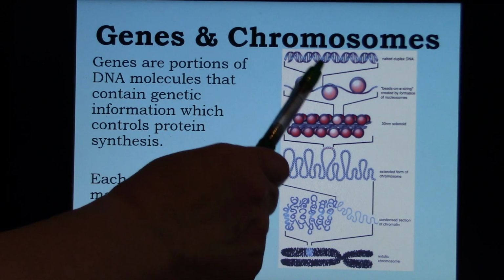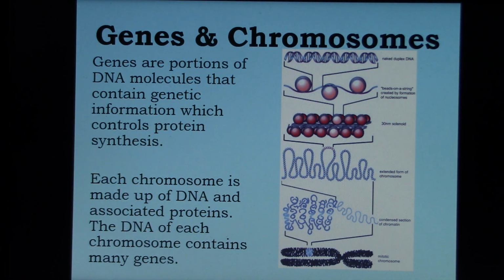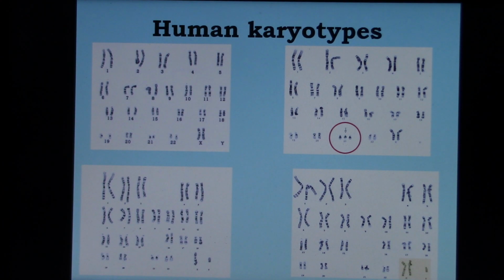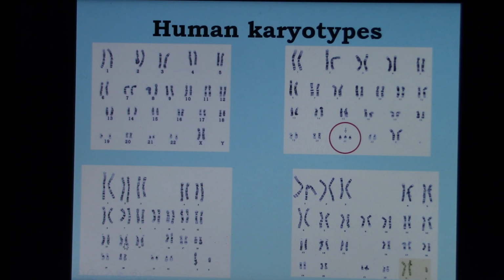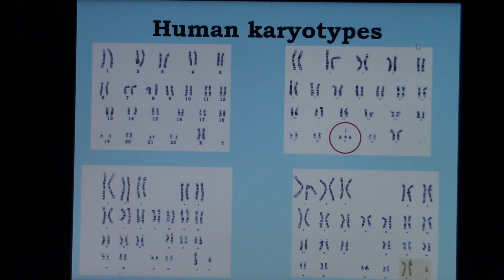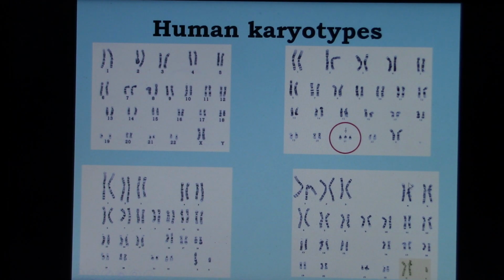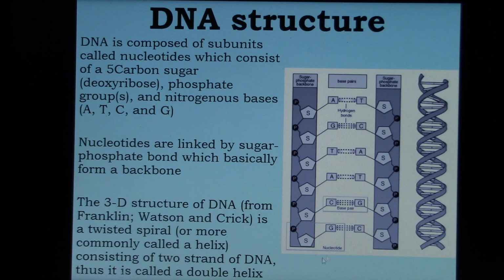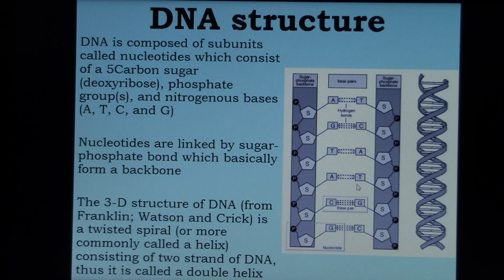Quiz 3 DNA Introduction